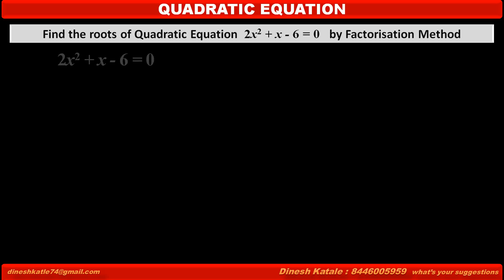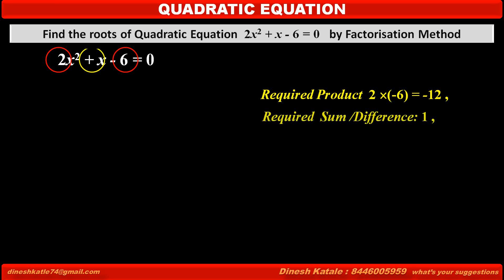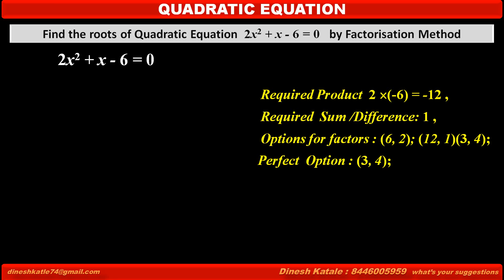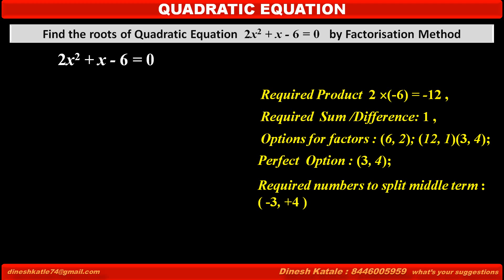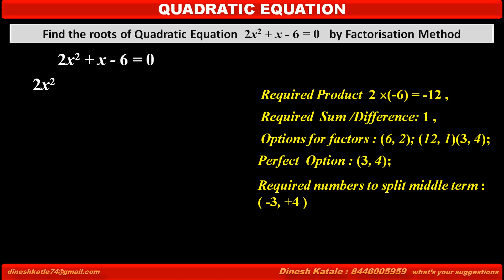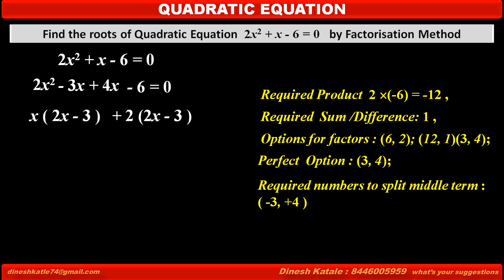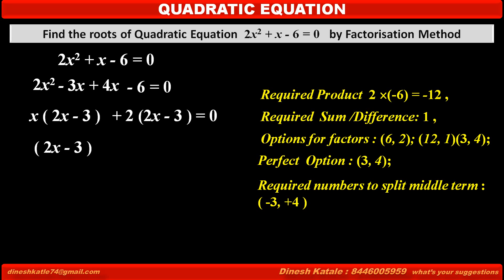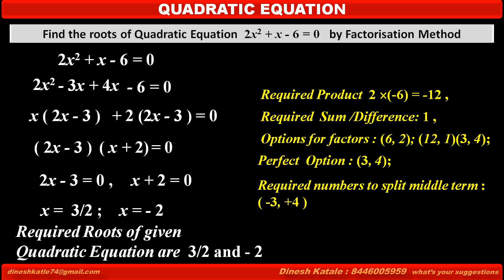1. Find the roots of Quadratic Equation 2x^2 + x - 6 = 0 by Factorisation Method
MATHS : Quadratic Equation  2x^2 + x - 6 = 0 : Easy to understand